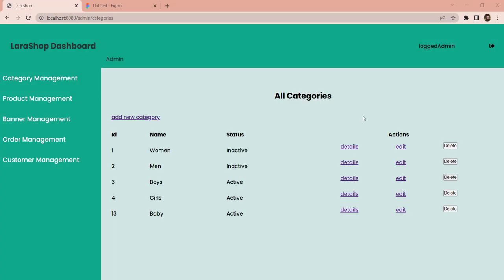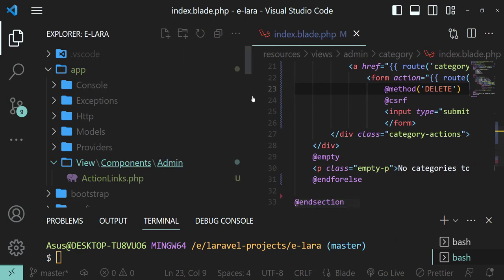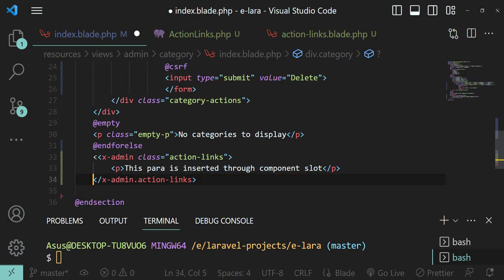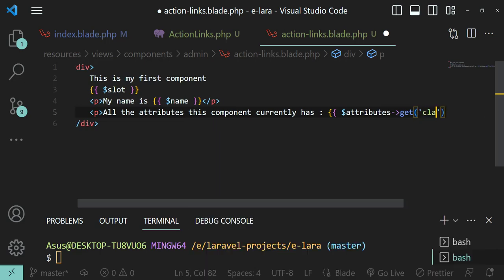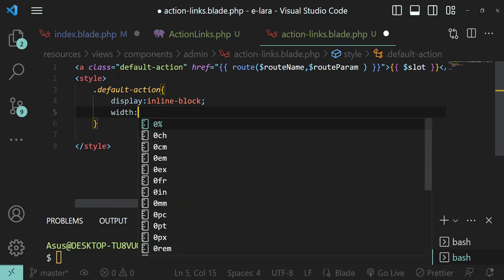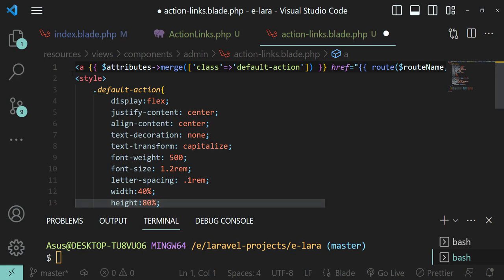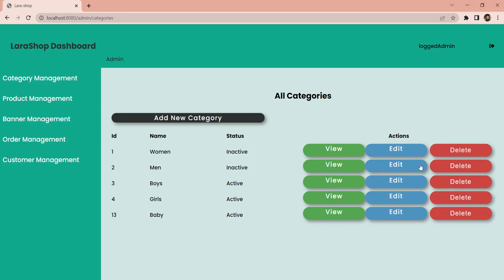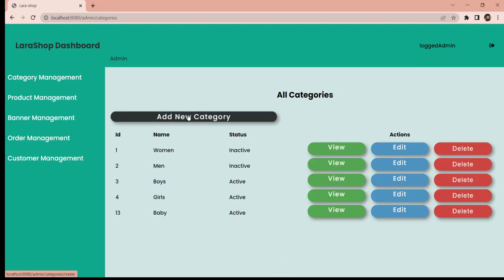Laravel with Livewire E-commerce Website | Beginner Friendly - Part 7 | Laravel Components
In this series we are going to learn Laravel by implementing an e-commerce Laravel project and keep learning relevant concepts along the way. For dynamic communication with server side without refreshing the page we will use Livewire. Livewire will do all the work which javascript and fetch/ajax calls are supposed to do. For styling we will be using SASS.
This is part 7 of this series where we will cover resource deletion logic.
Chapters
00:00 Introduction
03:04 Component Structure
05:28 Create Component
14:38 Slot  - Passing data to component
18:40 Attribute - Passing data to component
23:58 Attributes bag - Passing data through non-registered attributes
26:00 Components for Edit, View & Delete actions
32:58 Styling components
37:58 merging class attributes
42:52 Anonymous Component
44:42 @props -  Passing data to anonymous component
51:53: @stack and @pushonce  directives